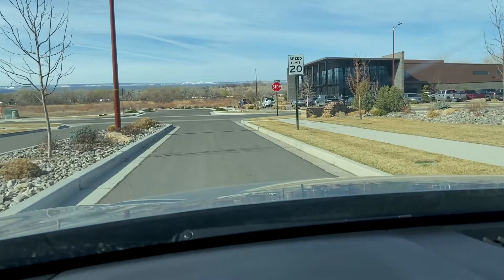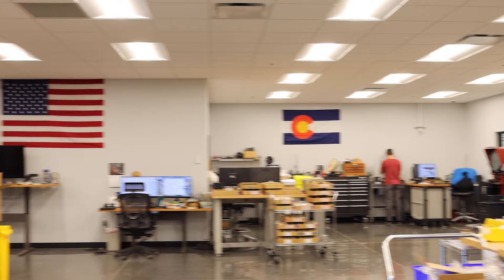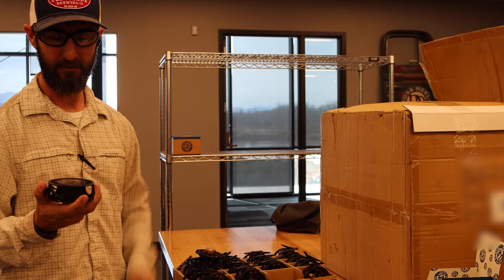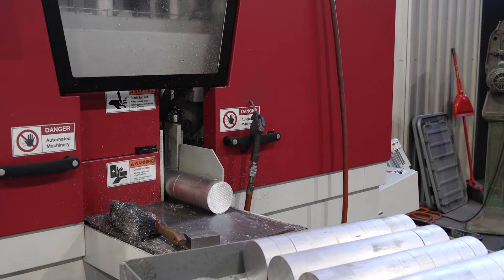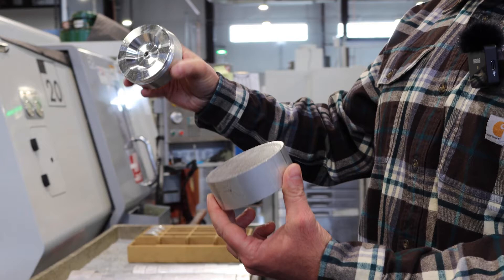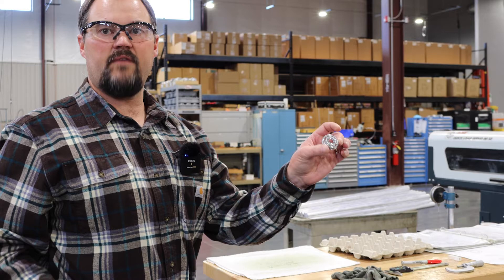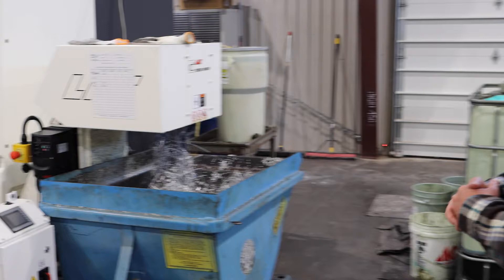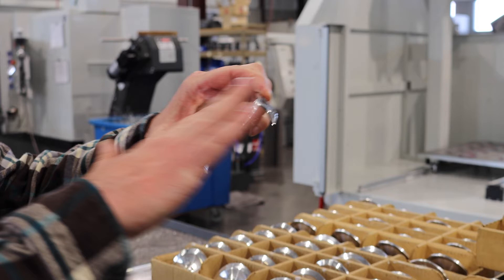Made in the USA Tour of State-of-the-Art Fly Fishing Reels Manufacturer: Ross and Abel Reels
Next up - Ross and Abel Reels. These two amazing fly fishing brands are owned by the same company that is producing some of the best fly fishing reels on the market - and all of it is made in the USA. Tony gives us an exclusive tour of their manufacturing floor to get a glimpse of their entire process and meet some amazing teammates.